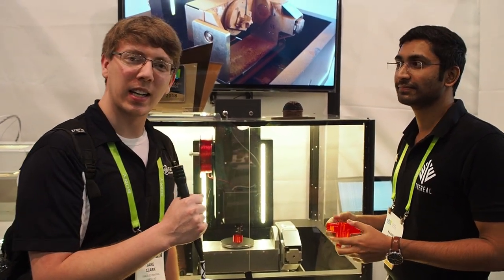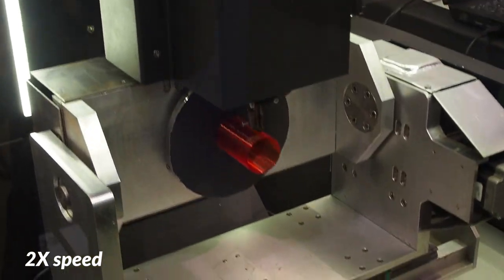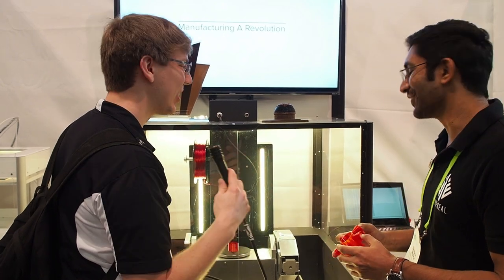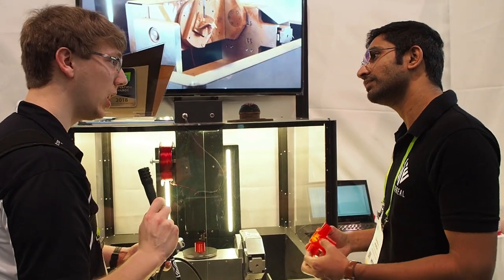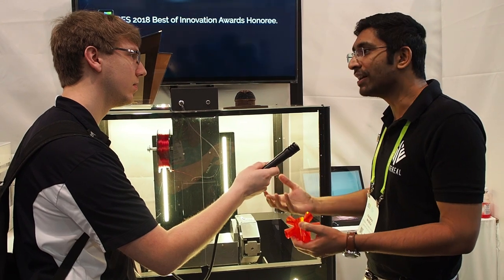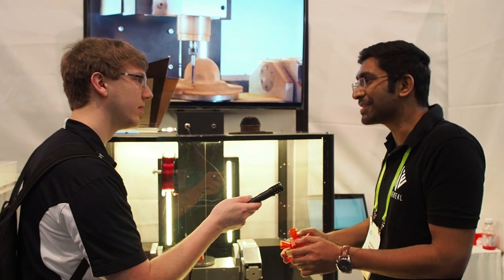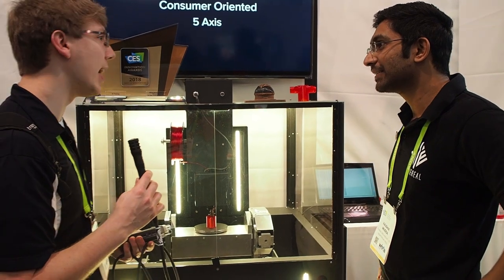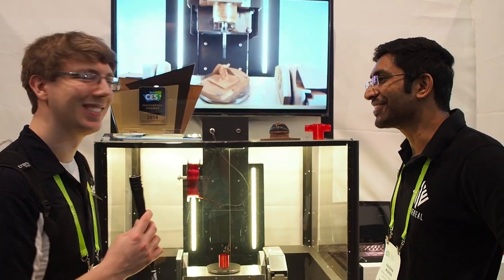5 Axis 3D Printer/CNC - Ethereal Machines | CES 2018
We talked to Ethereal Machines about their 5 axis CNC/3D printer. They are the first Indian company to win a Best of Innovation Award at CES.

The Halo is a hybrid machine capable of additive and subtractive manufacturing (both 5 axis).The build volume is 150ø x 150mm. Its nozzle can reach 350ºC, allowing for wide variety of filaments. Although tool swapping isn't automated, in only takes 4 screws to change out the print head and the spindle.

Software for 5 axis CNC and standard FDM is pretty established, but 5 axis 3D printing is still relatively new. Ethereal is currently refining their slicing software, which they say is 70-80% done.

The price point for the Halo is set around $20,000.